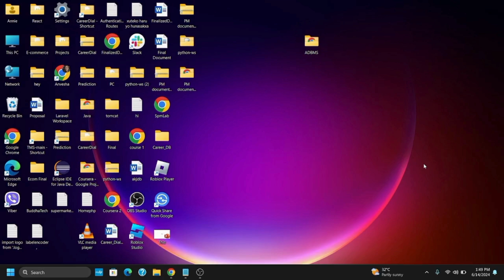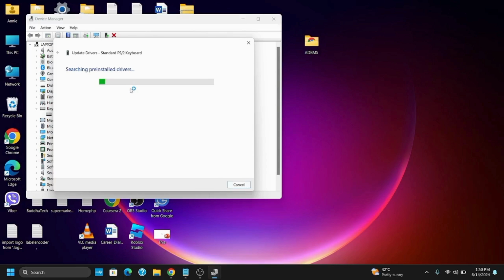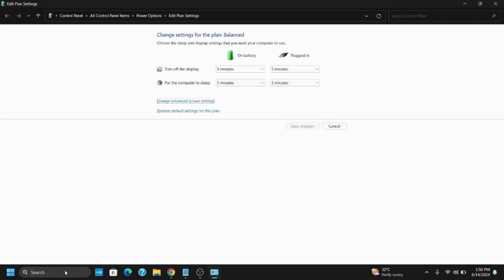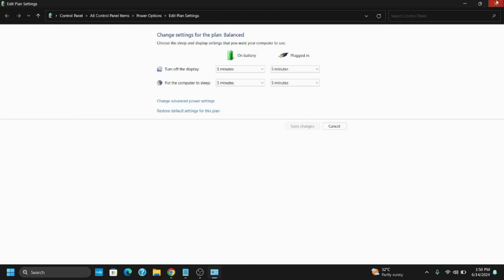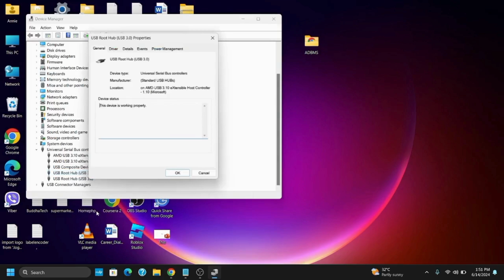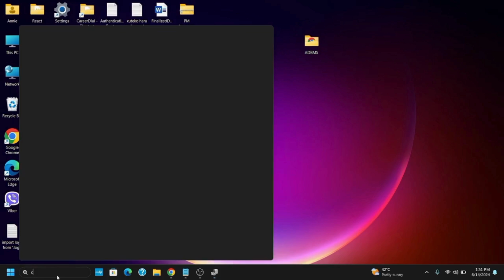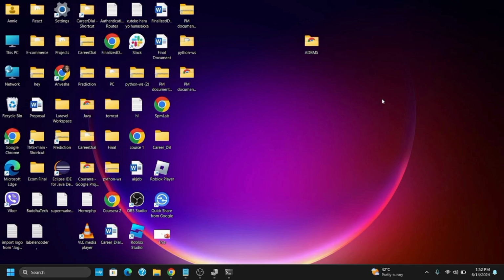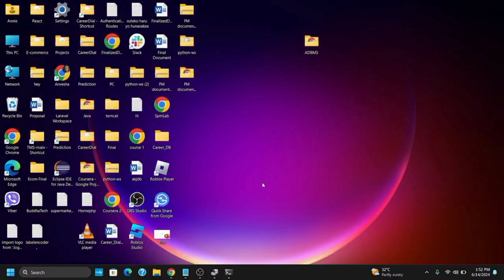Fix! Keyboard Input delay / Lag in Windows 11 & Windows 10 (Full Guide)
Experiencing keyboard input delay or lag on Windows 11 or Windows 10? This full guide provides step-by-step instructions to help you troubleshoot and fix this issue quickly and efficiently. Follow this detailed tutorial to resolve keyboard lag and improve your typing experience with ease.

In this tutorial:
0:00 - Introduction
0:15 - Fix! Keyboard Input Delay / Lag in Windows 11 & Windows 10

Learn how to fix keyboard input delay or lag on Windows 11 and Windows 10 using this comprehensive guide. This video covers various troubleshooting steps to ensure you can resolve the problem without any hassle.

Fix keyboard input delay or lag effortlessly by following this guide in 2024!